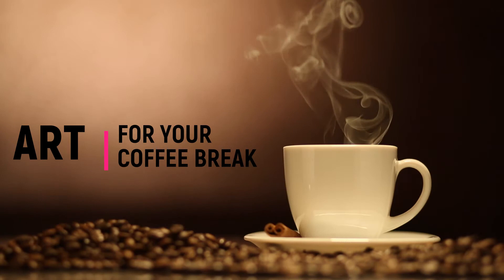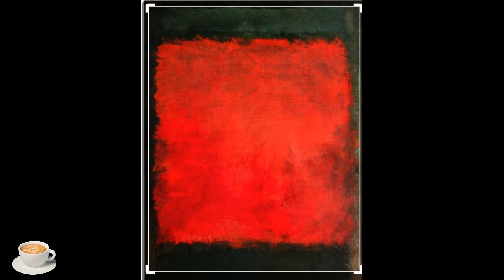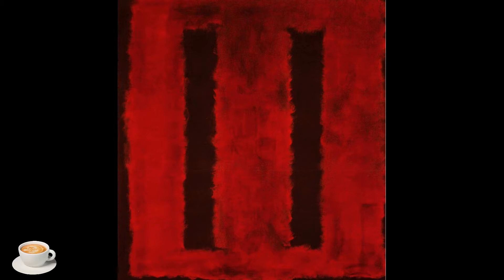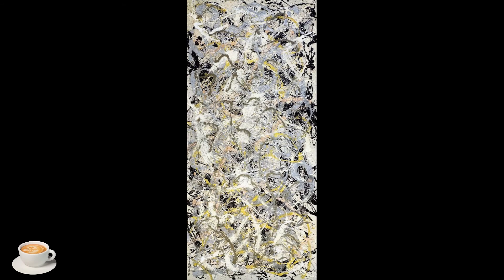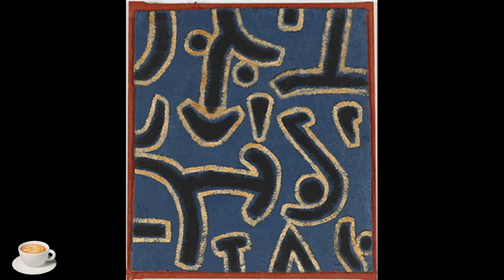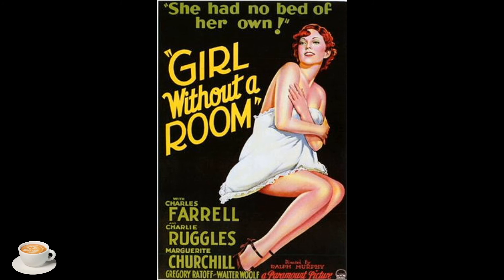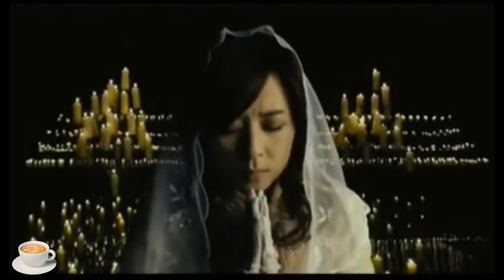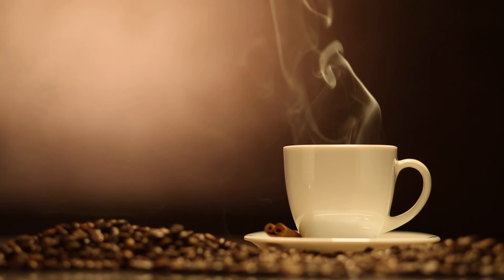Sometimes art galleries put paintings upside down!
Advert-Free - I thought it might be interesting to take a look at examples where paintings have been exhibited the wrong way up. Galleries are often unhappy to admit mistakes but it is interesting to notice how many errors  are made and it makes one wonder just how many works of art remain incorrectly displayed to this day.